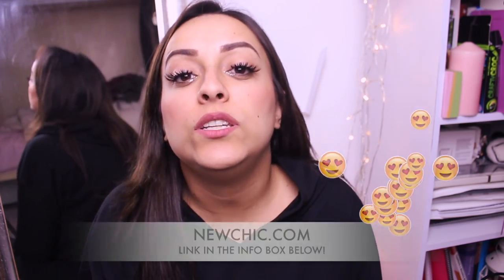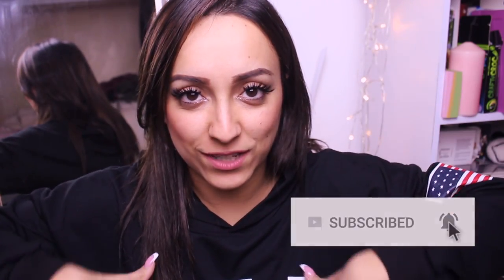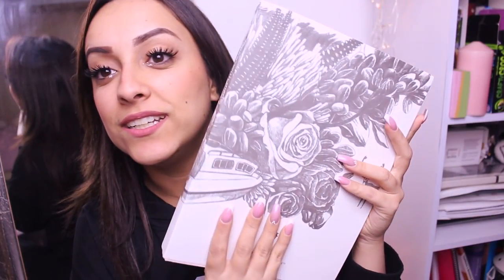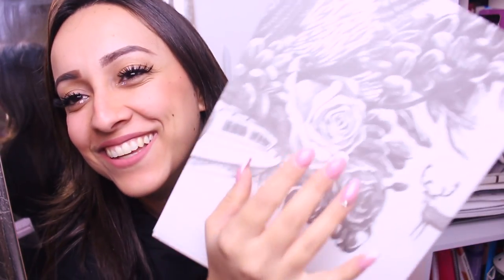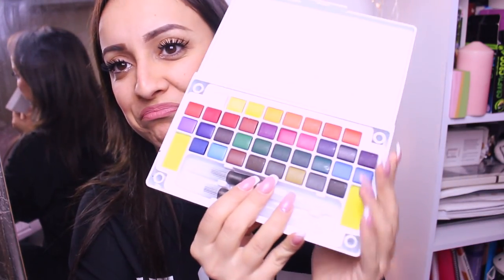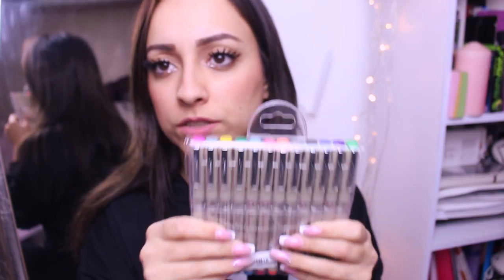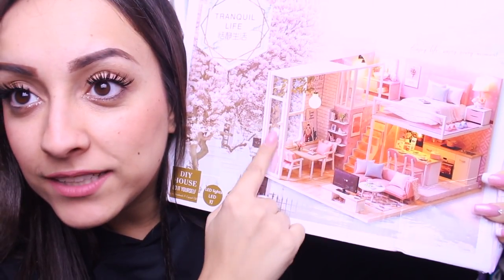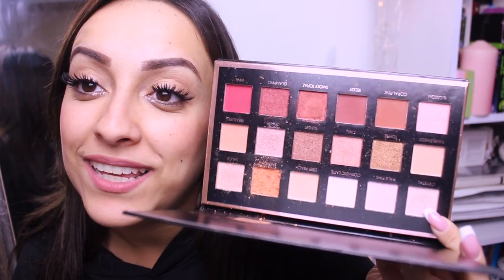BLACK FRIDAY 2018 // ART HAUL!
🍂𝒲𝒽𝒶𝓉 𝐼 𝓊𝓈𝑒 𝒻𝑜𝓇 𝒶𝓇𝓉🍂

❥TAG ME IN YOUR DRAWING USING THE HASHTAG

    𝓵𝓸𝓿𝒆 𝔂𝓸𝓾
𝙳𝚎𝚋𝚋𝚢